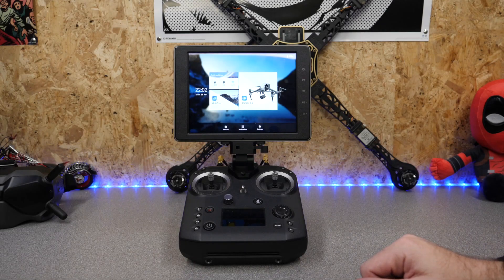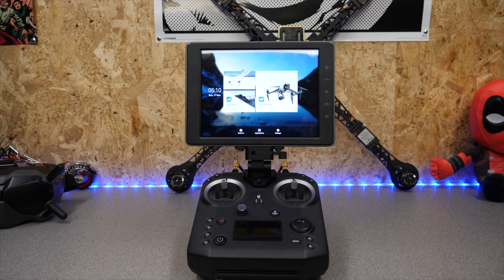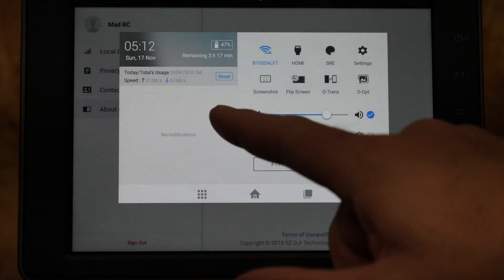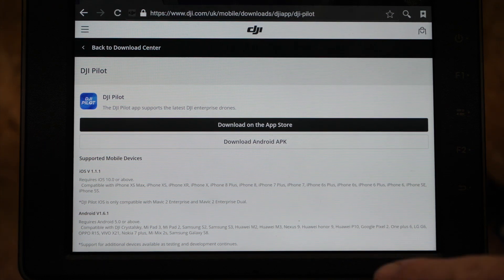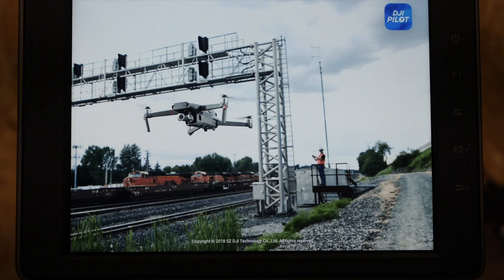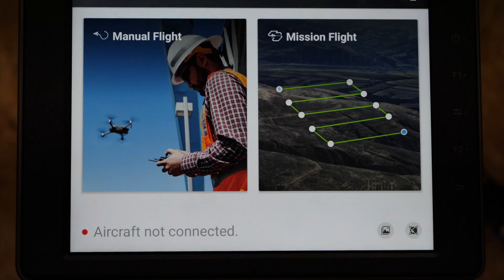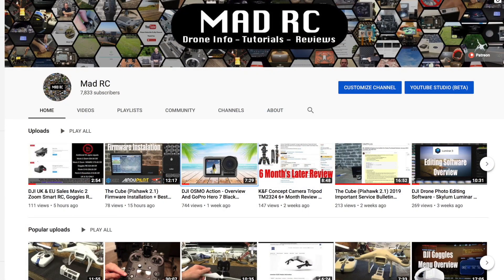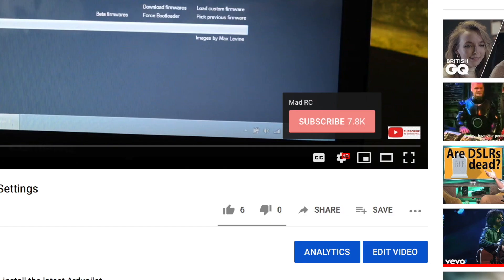DJI Crystalsky - How To Install Pilot App 1.6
In this video I how you have to install Pilot App V 1.6 onto the DJI Crystalsky Smart Device for M200 Series.

I have been asked for ways for people to support me and the channel, above are some affiliate links to some trusted vendors and by using these you are helping us to continue to create content, alternatively you can support us via

Review Enquiries

If you would like to work with us on product or service you have please email and we can discuss further.

We have huge amount of experience in emerging technology and unmanned systems, we offer both in-house technical services and consultancy, if you would like to discuss how I can help you please email